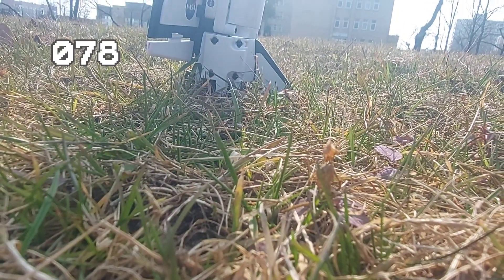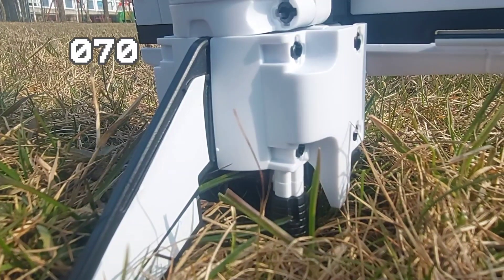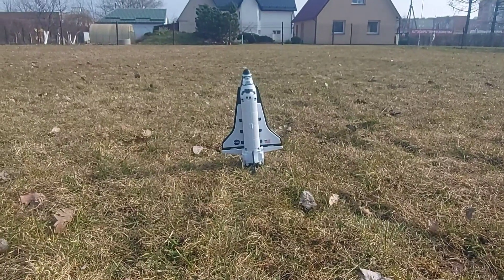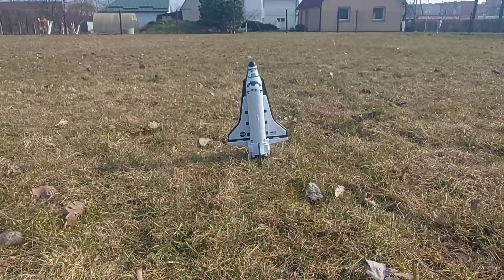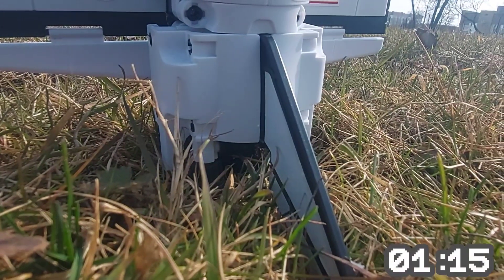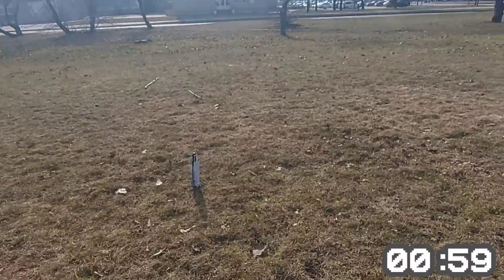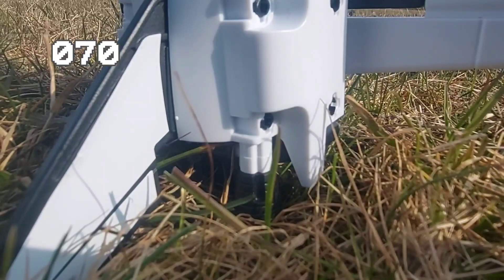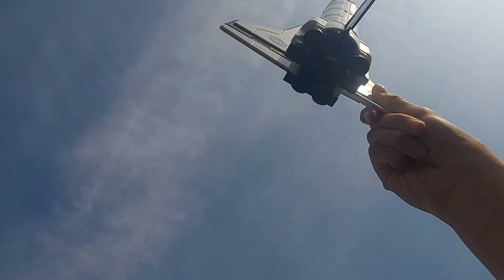STS-78 Space Shuttle Columbia Extented